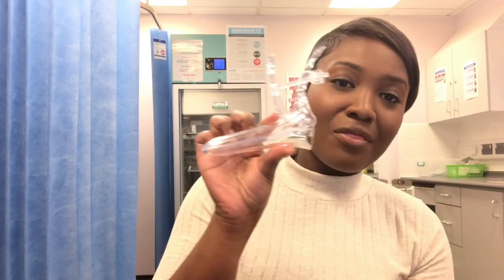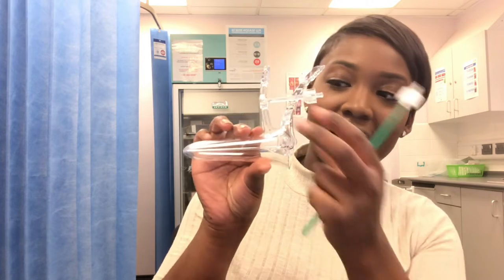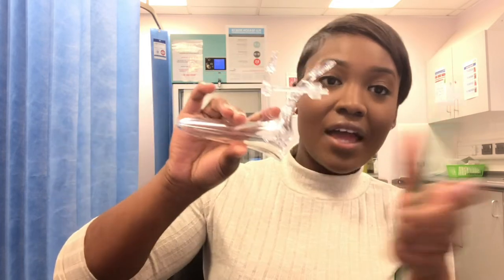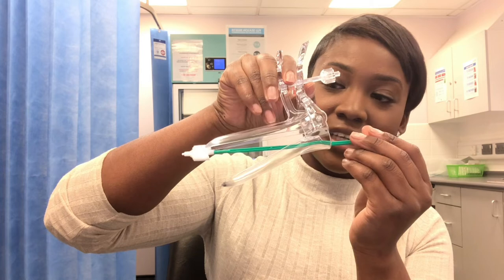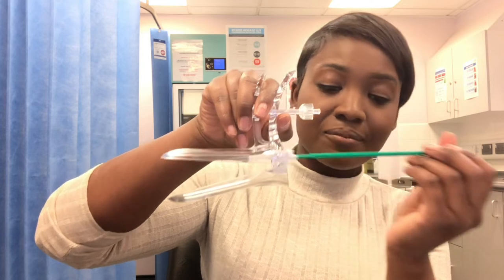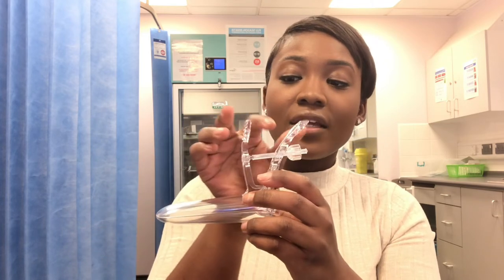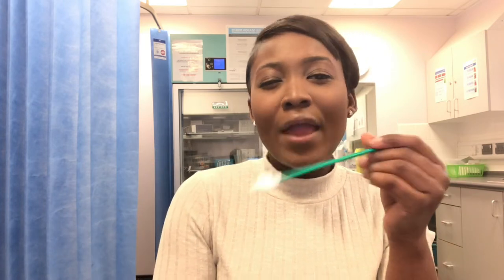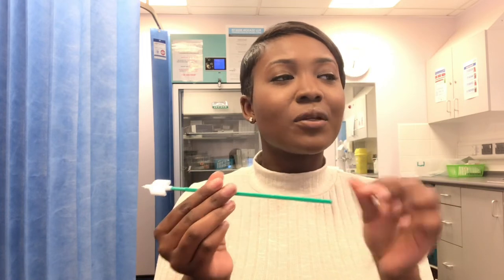LETS TALK VAGINAS : SMEAR TEST || W. Nurse Napolina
Hellooo
As it is International Women's day, i would thought i would encourage all the Women out there to get their SMEARS done :)

As someone who just had my first smear a few weeks ago & a clinician that performs smears for a living, i thought it would be a good idea to share what i know.